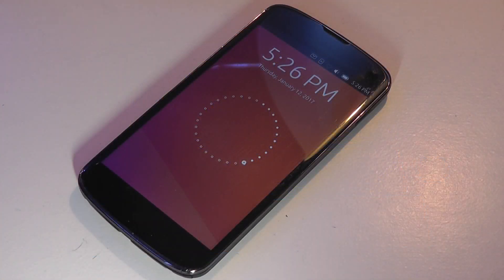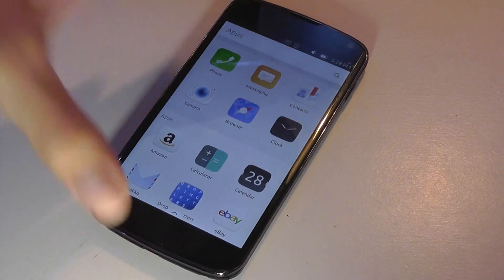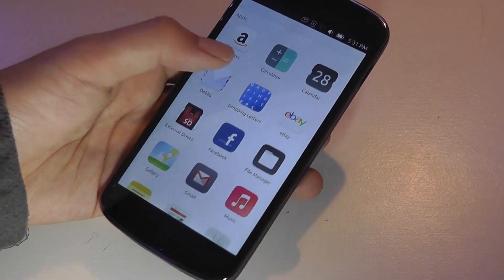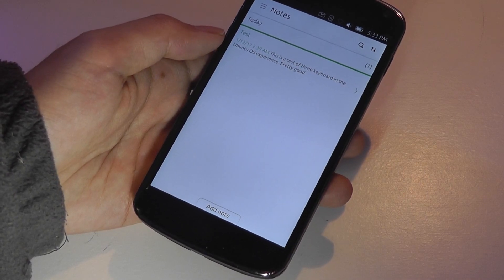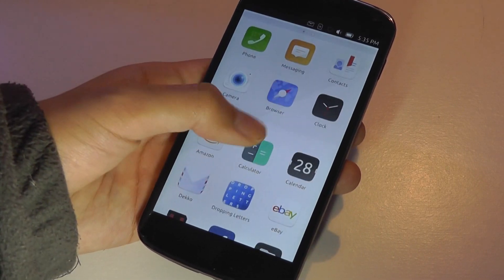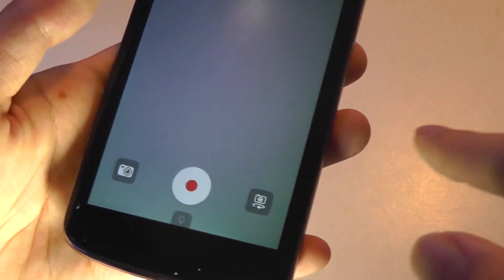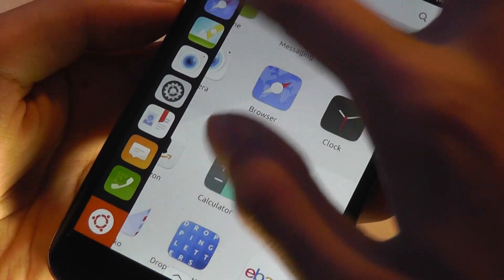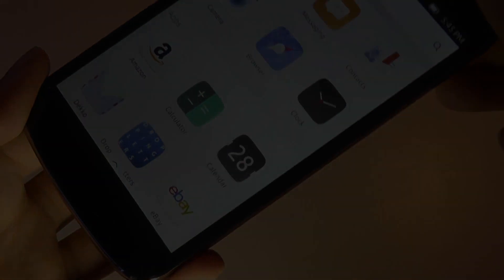REVIEW: Ubuntu Touch Smartphone OS!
We take a deeper examination of Canonical's Ubuntu Touch OS.
Nexus 4

Ubuntu Touch (also known as Ubuntu Phone) is a mobile version of the Ubuntu operating system developed by Canonical Ltd. and the Ubuntu community. It is designed primarily for touchscreen mobile devices such as smartphones and tablet computers.

Ubuntu Touch uses the Qt 5-based touch user interface and various software frameworks originally developed for Maemo and MeeGo such as oFono as telephony stack, accounts-sso for single sign-on, and Maliit for input. Using libhybris the system can often be used with Linux kernels used in Android, which makes it easily ported to most recent Android smartphones. Libertine is Ubuntu's project to run traditional desktop X applications.